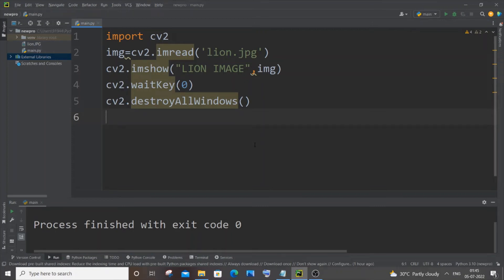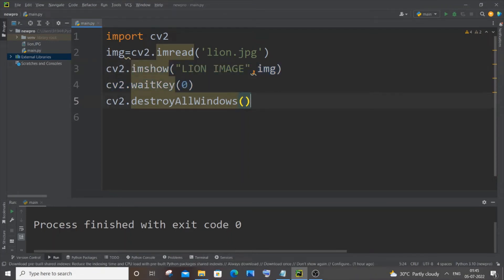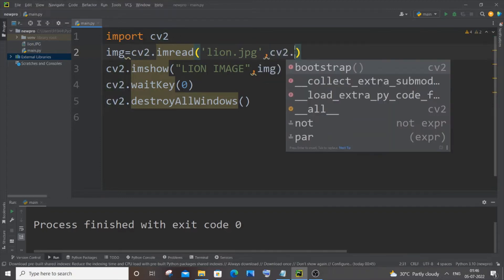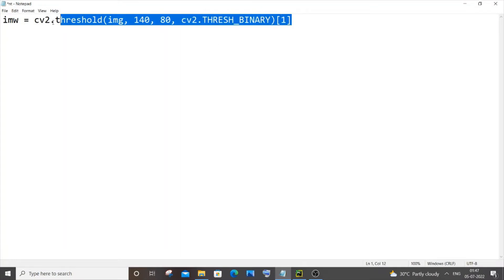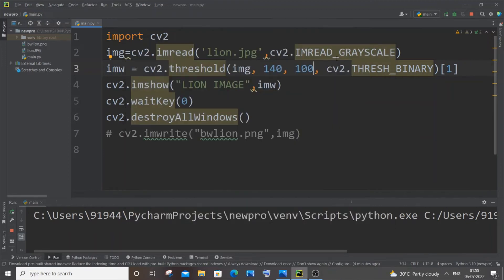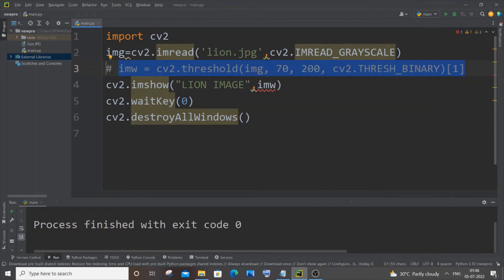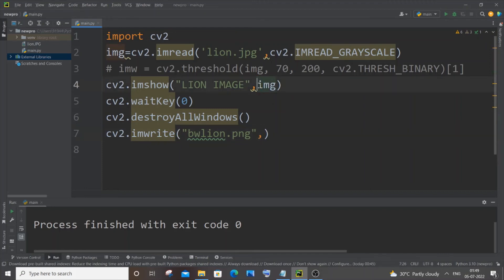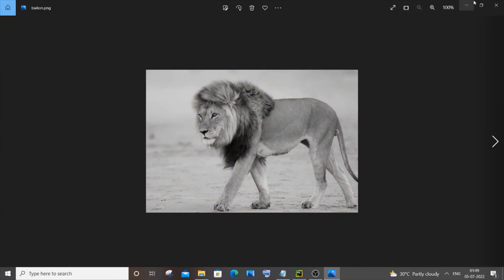Convert image to black and white using opencv python | Grayscale Image save tutorial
How to convert image to black and white or grayscale using opencv python is shown